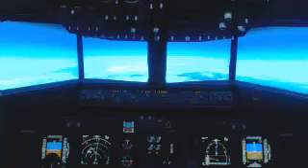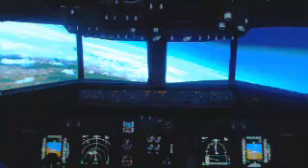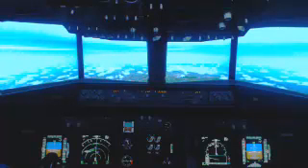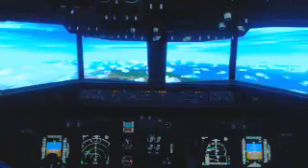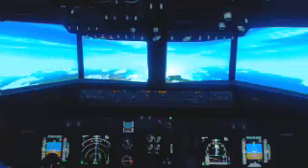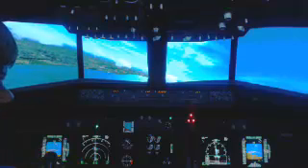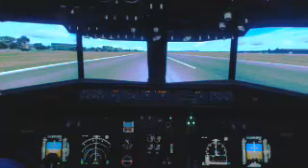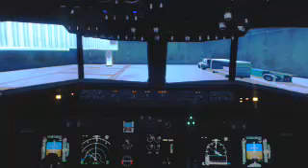Welcome to NobleTV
Introducing worlkdflight and NobleAir - Arrival into Jakarta  In our 737-800 simulator